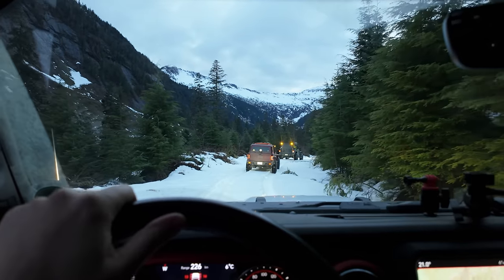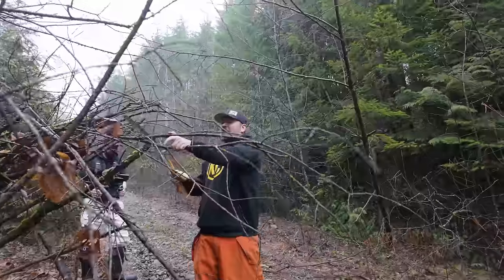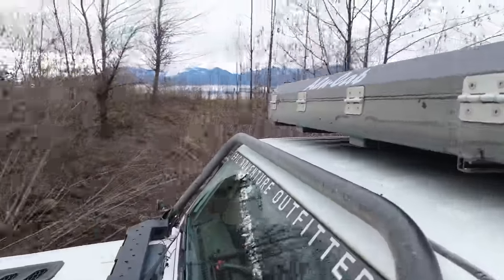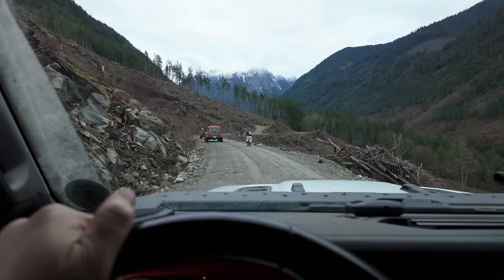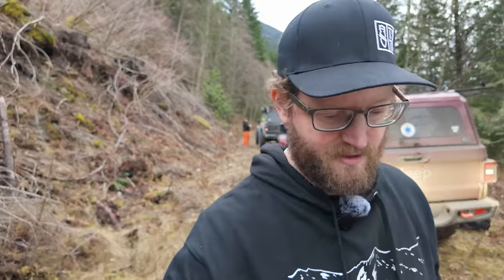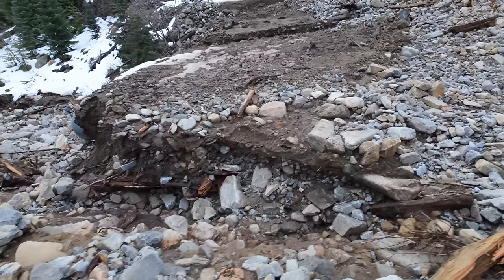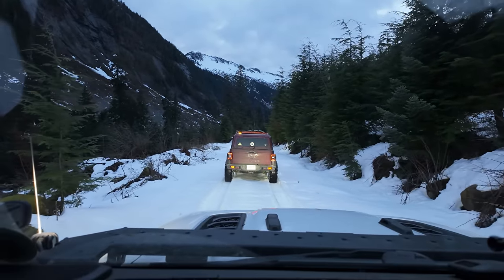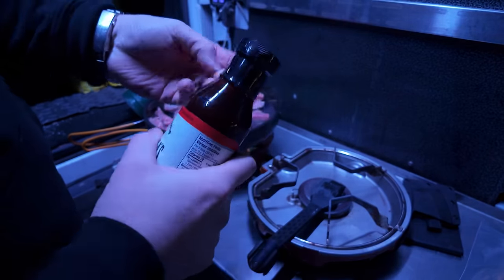Braving the Bitter Cold on a Mountainous Off-Road Camping Trip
Wintertime, as tough as it is, is one of my favourite times to go out off-roading and camping. I head out with my Jeep Wrangler and my friends with their Jeep Gladiators in search of some epic camping locations while battling rock slides, wash outs, and missing roads. It is cold and damp, but fairly warm for a Canadian winter, and the waterfalls are in full swing with all the recent rain.